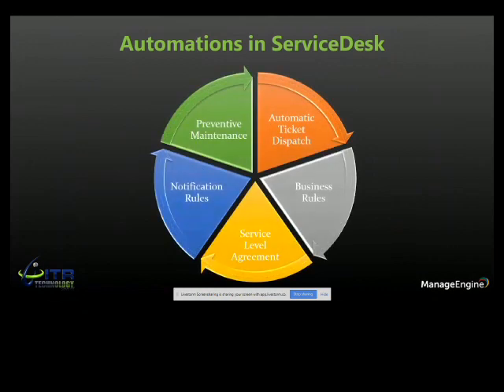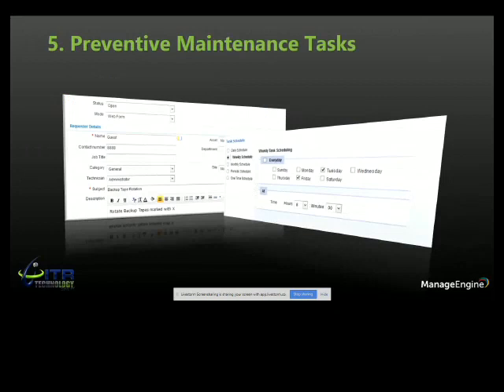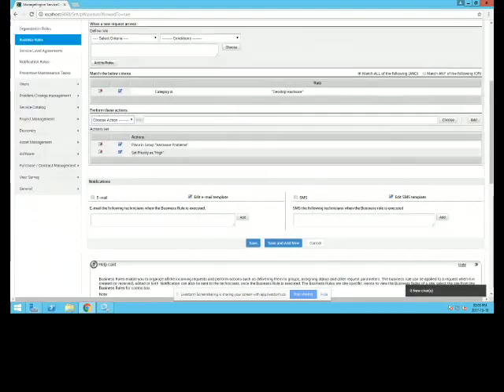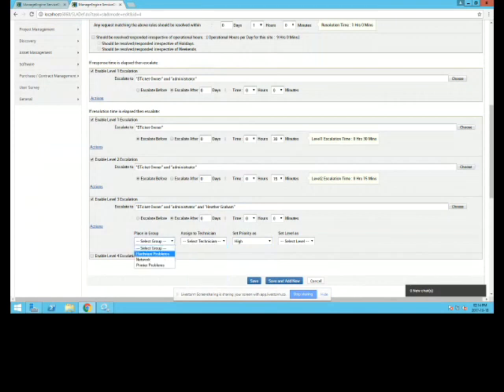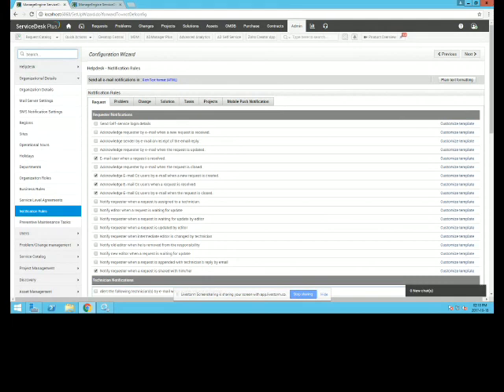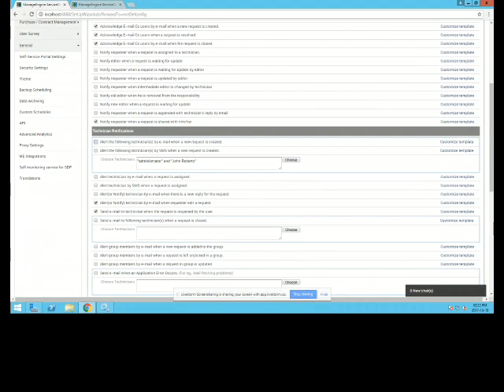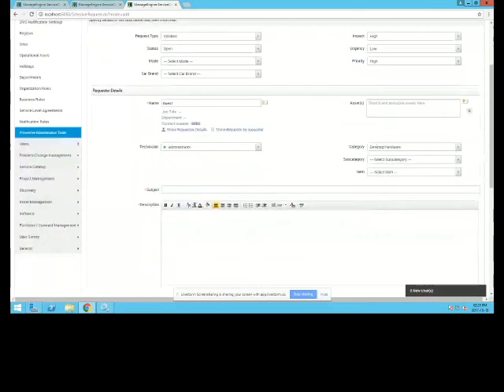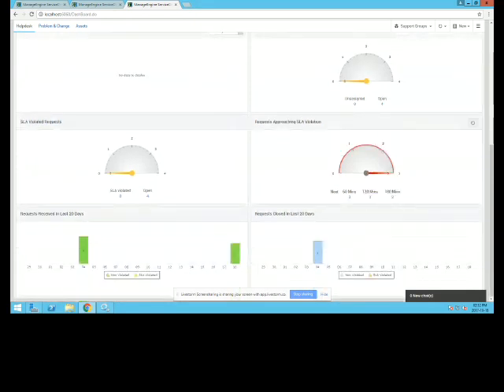ServiceDesk Automation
Enable automations within your helpdesk to make your daily tasks easier.